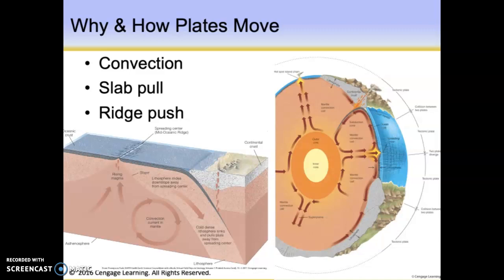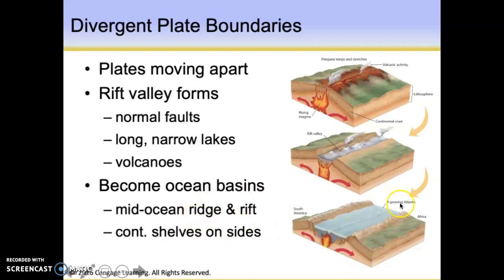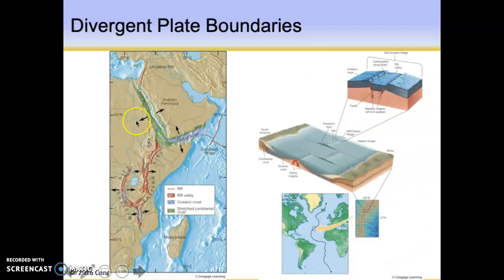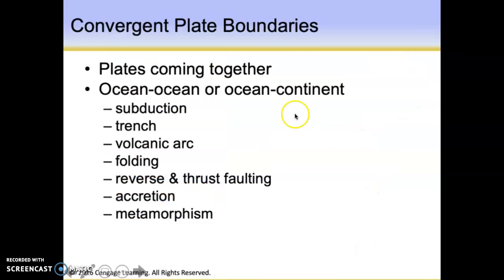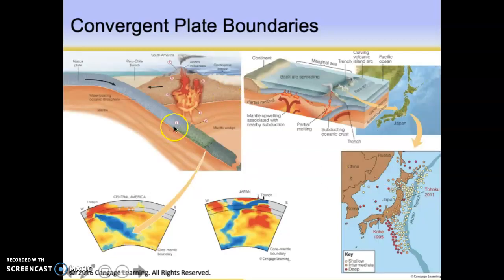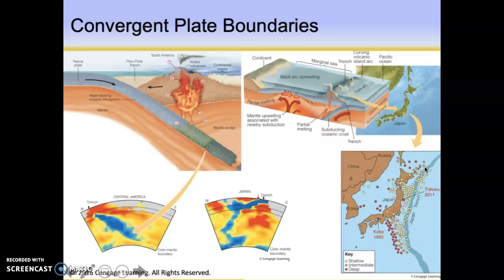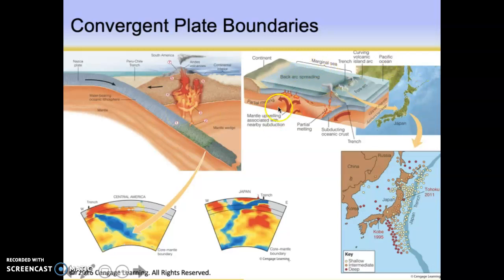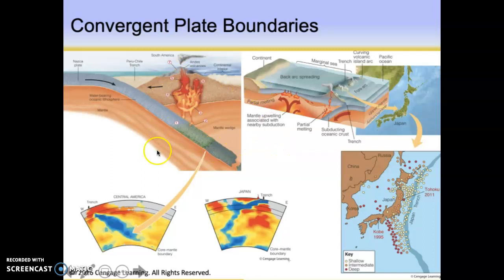1006 - tectonics - part 3